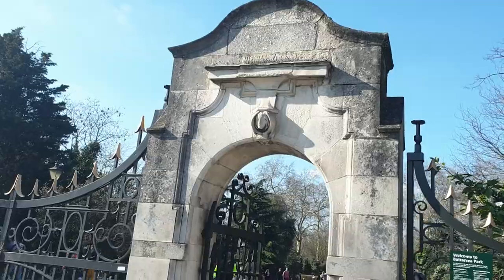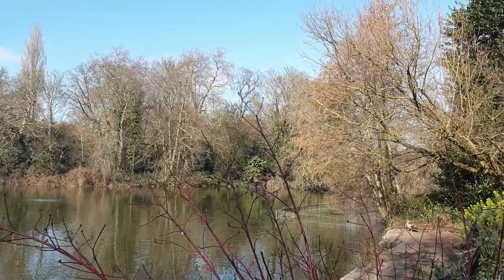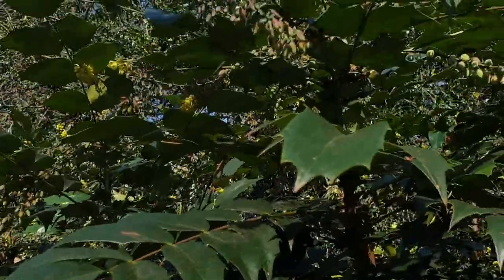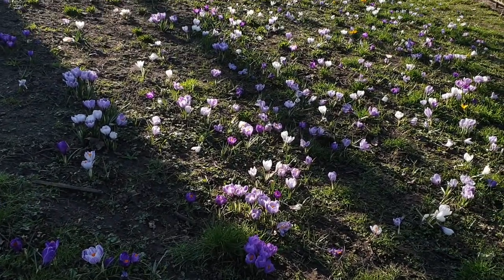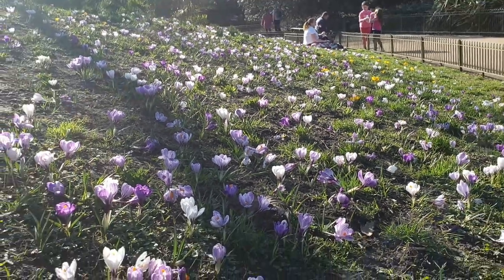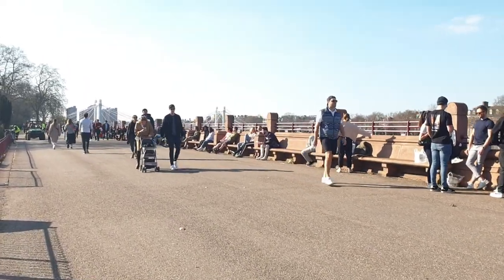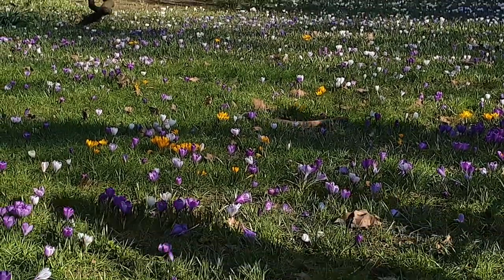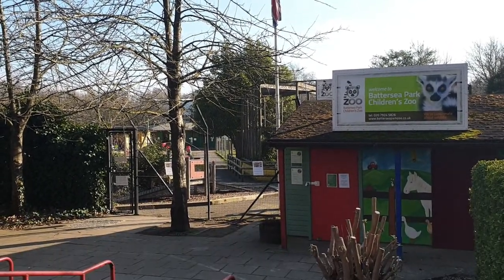Wanderings in a London Park: Battersea Park in late Winter / pre-Spring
Battersea Park is a 200 acre green space at Battersea in the London Borough of Wandsworth in London. It is situated on the south bank of the River Thames opposite Chelsea and was opened in 1858.

Prior to 1846 the area now covered by the park was known as Battersea fields. Separated from the river by a narrow raised causeway, the fields consisted of low, fertile marshes intersected by streams and ditches with the chief crops being carrots, melons, lavender (all the way up to Lavender Hill) and the famous 'Battersea Bunches' of asparagus.

Running along the riverside from the fields were industrial concerns and wharves, including a pottery, copper works, lime kiln, chemical works, and, increasingly, railways. The site of Battersea Power Station was partly occupied by the famously bawdy Red House Tavern, patronised by Charles Dickens. Access was via the rickety wooden Battersea Bridge or by ferry from the Chelsea bank.

In 1845, spurred partly by the local vicar and partly by Thomas Cubitt, the builder and developer, whose yards were across the river in the still marshy and undeveloped area of Pimlico, a bill was submitted to Parliament to form a royal park of 320 acres. The Act was passed in 1846 and £200,000 was promised for the purchase of the land. The Commission for Improving the Metropolis acquired 320 acres of Battersea Fields, of which 198 acres became Battersea Park, opened in 1858, and the remainder was let on building leases.

The park was laid out by Sir James Pennethorne between 1846 and 1864, although the park which was opened in 1858[4] varied somewhat from Pennethorne's vision.

The park's success depended on the successful completion of the Chelsea Bridge, declared open in 1858 by Queen Victoria.

It's been over 160 years since the park has been opened and today it's one of the beloved parks of London.